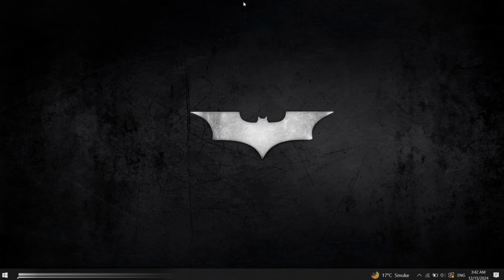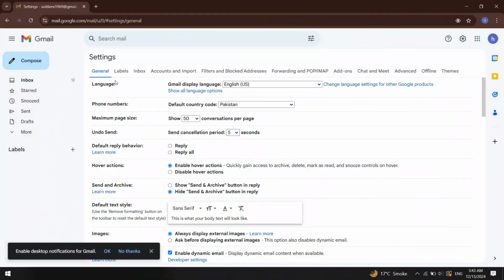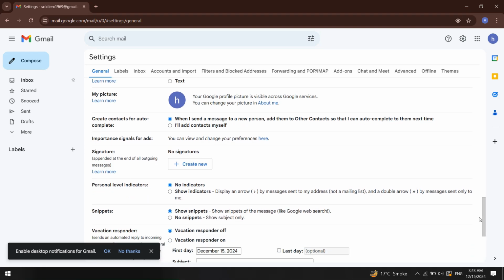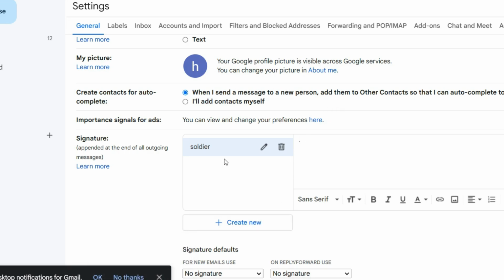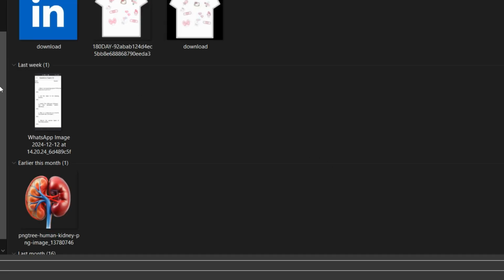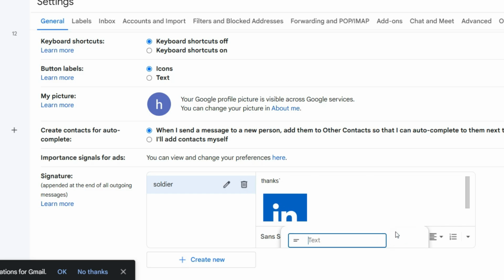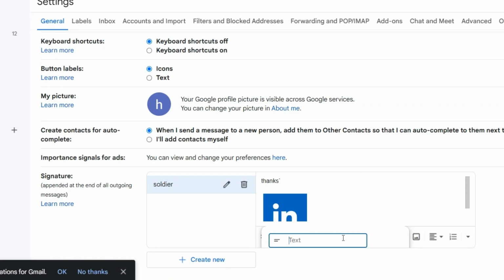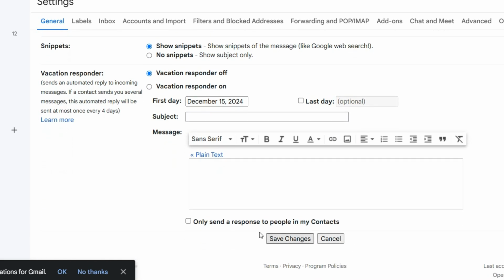How to add LinkedIn to your Gmail email signature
Want to make your emails stand out? In this video, I’ll guide you through a LinkedIn Gmail signature tutorial, showing you step-by-step how to add LinkedIn to your email signature. Learn the easiest way to include your LinkedIn URL in your Gmail signature and turn every email into a networking opportunity. A professional Gmail signature with your LinkedIn profile can leave a lasting impression and help you grow your connections effortlessly.